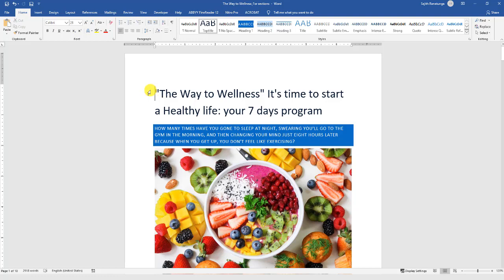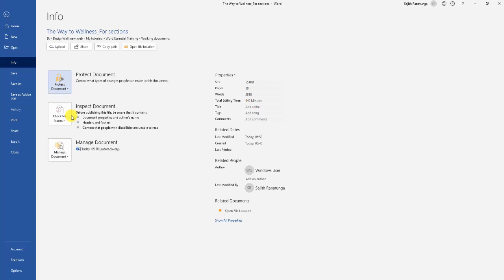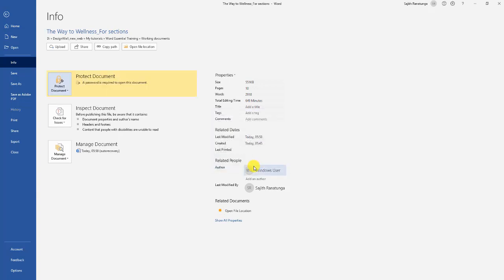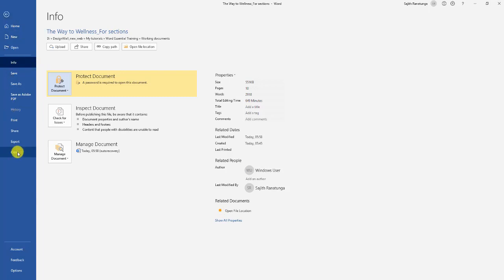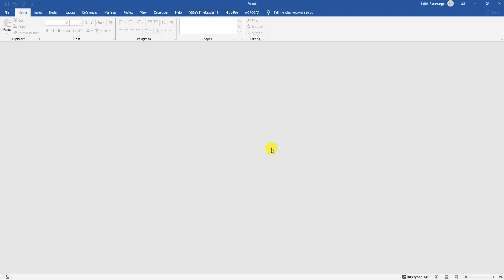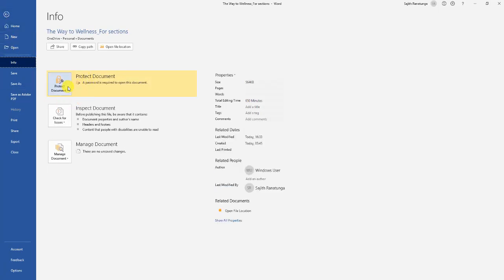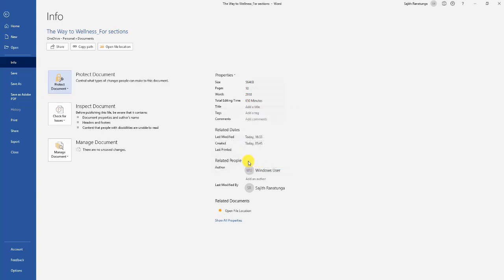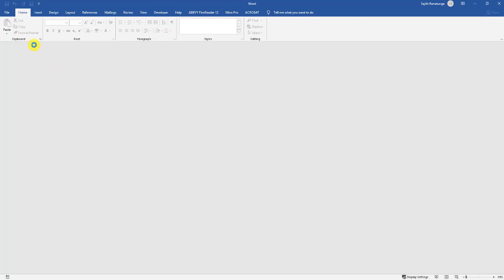Word 2019 Essential Training - How to protect your document with password (31/31)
Whenever you share documents with others, whether it be via email as an attachment or in the cloud using OneDrive, SharePoint, etc., security can always be a concern. Are others going to be able to intercept your file and get access to it? If it's important that only the people you're sharing with have access to your file, you might consider encrypting it with password protection. That's what we're going to explore in this movie with our document.

 This course is tailored to those who have either never used any version of Microsoft Word or are new to Word 2019, so you won't need any experience with Word to follow along with the movies in this Word essential training.

If you have basic knowledge and looking for more advanced knowledge of Microsoft Word, I recommended to check our other tutorial series about Microsoft Word.

If you want to help with editing and formatting your Word document or get designed your document from scratch, I offer affordable edit, format and design services. You can place directly on our web or Fiverr.

Follow DesignWall

I’m Sajith, a blogger sharing knowledge and inspiration on developing your knowledge of Microsoft Office products, Adobe creative suite and Other special computer applications.
Designwallstudio is my blog about software education + career guidance. Follow along and learn how to educate yourself and how you can create a life you love.

I've been working as freelance graphic designing for over 5 years. I Love sharing my knowledge with others and designing and being creative. I am skilled with Adobe Creative Suite (Illustrator, Photoshop, InDesign ) and Microsoft Office. I can create all aspects of designs from flyers, posters, business cards, logos to web banners,web designs etc.